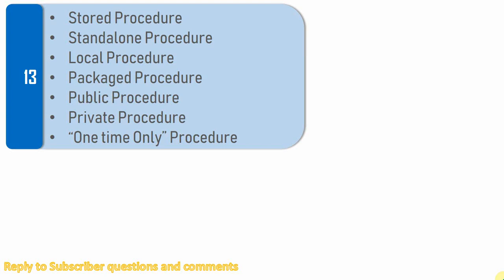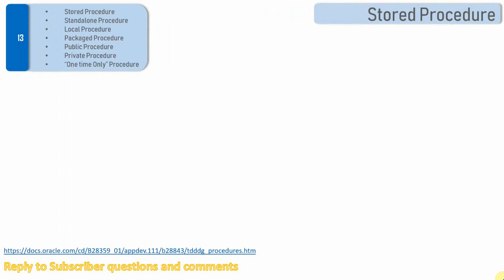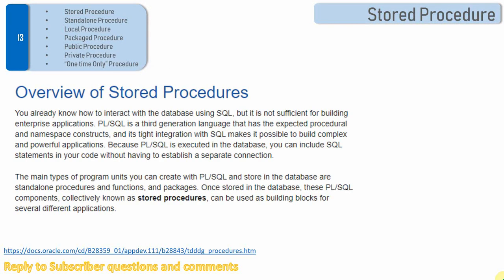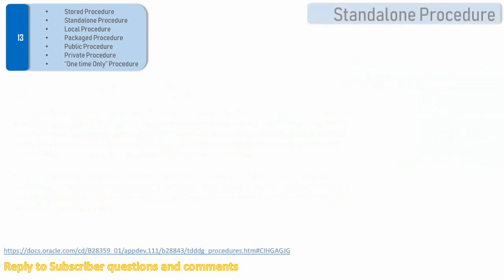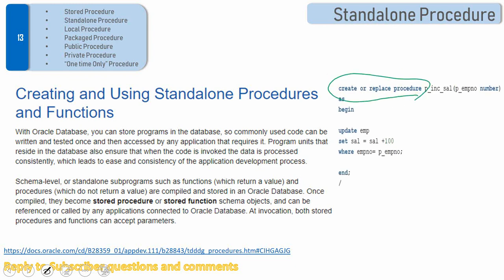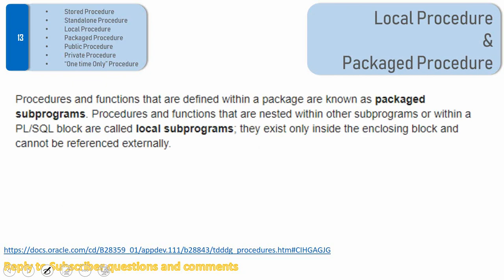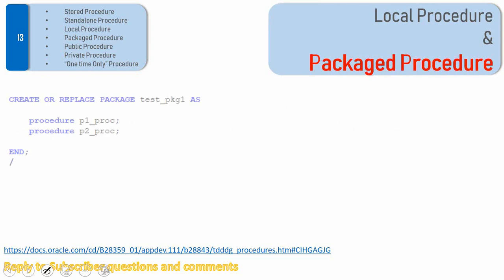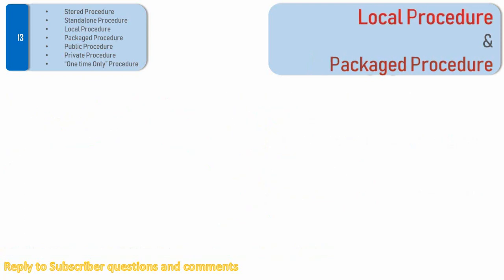Subscriber Comments Reply Video 6 | Stored, Standalone, Local, Packaged, Public, Private Procedure